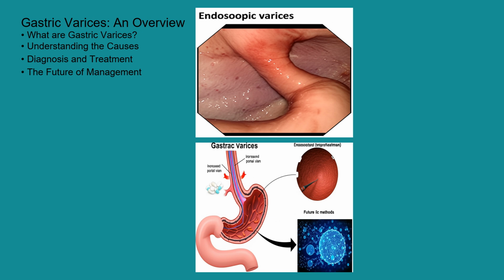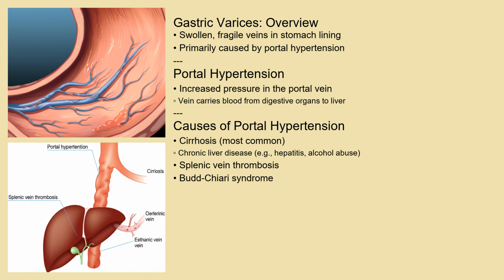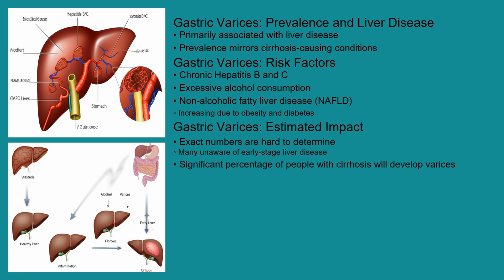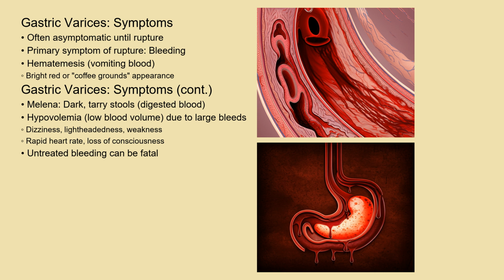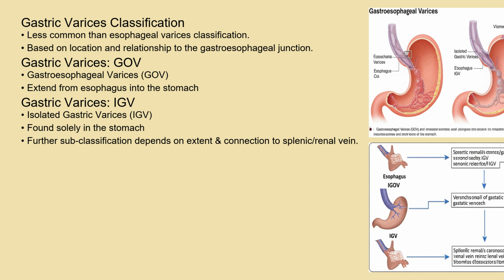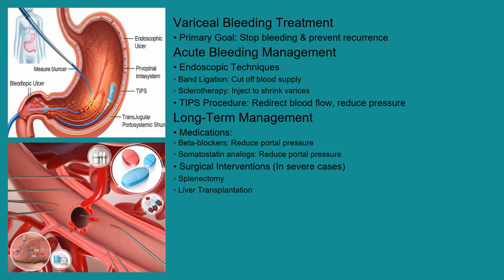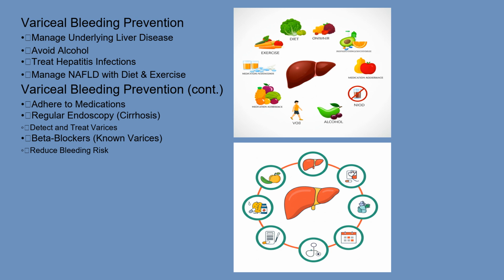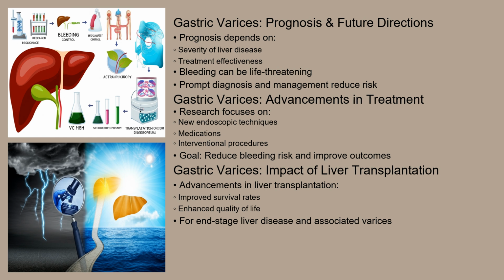Gastric varices Explained Causes, Symptoms and Treatment, All Insights